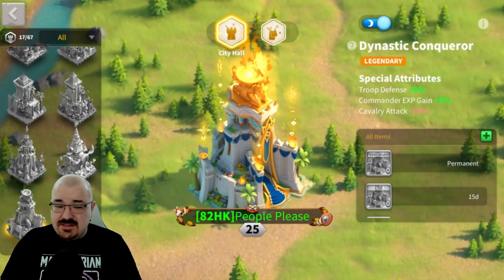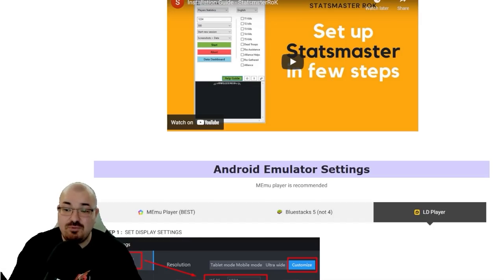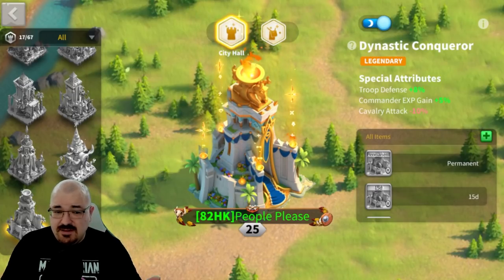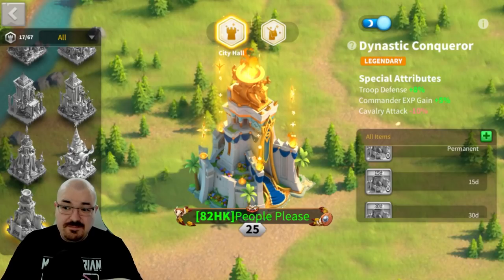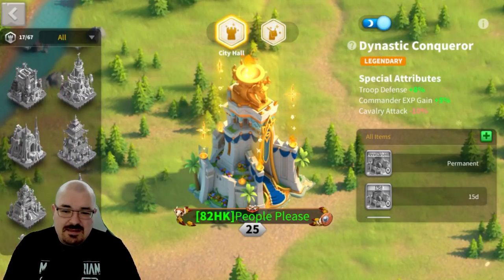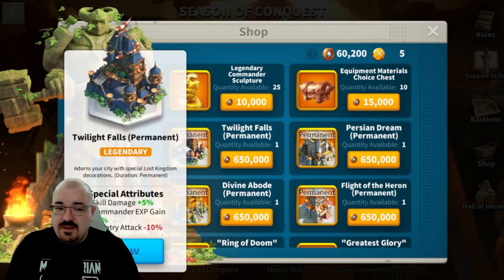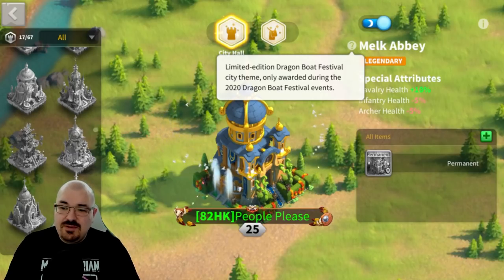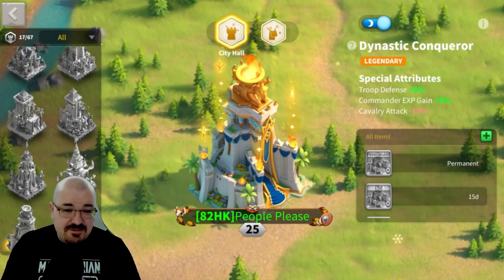TOP 5 of the Best Legendary Skin, Designs or City Themes in Rise of Kingdoms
In this video i am explaining why the NEW Legendary design for your city Dynastic Conqueror is one of the best right now and give a top 5 for best skins/design that are available.

Chapters:
0:00 Introduction
2:20 Dynastic Conqueror
7:45 Twilight Falls
8:30 Topkapi Palace
9:55 Flight of the Heron
10:21 Divine Abode
10:43 Other Designs & Final Thoughts